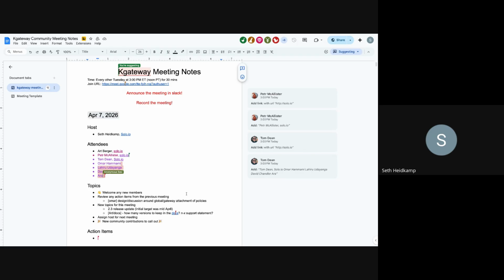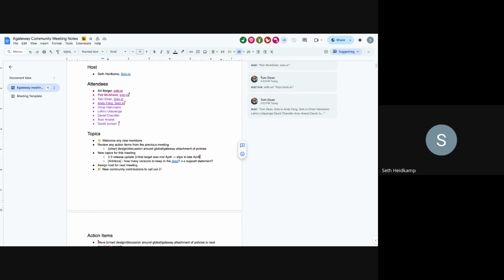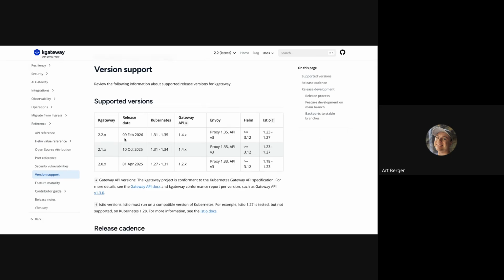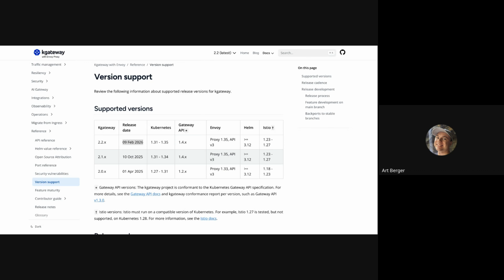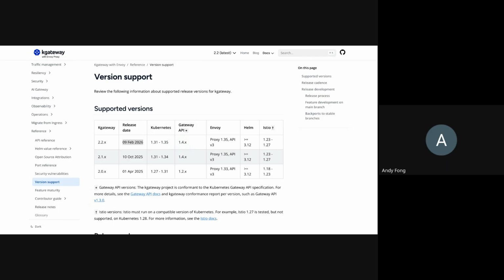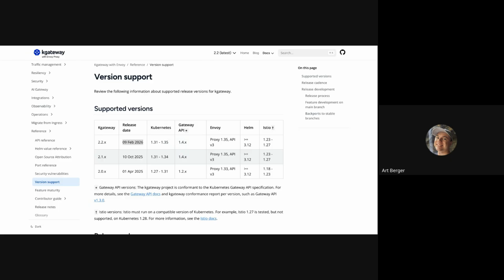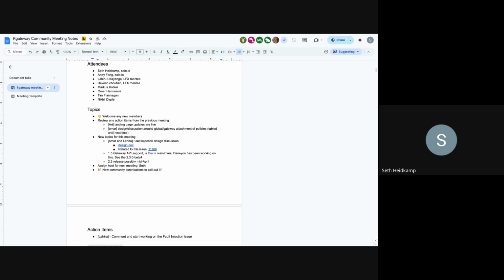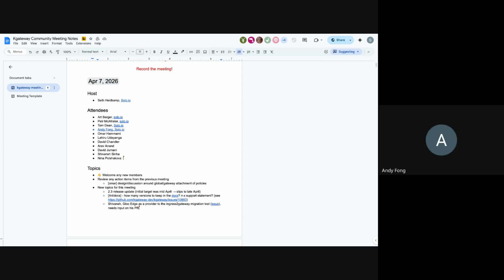2026-04-07T19:49:03.486Zkgateway community meeting